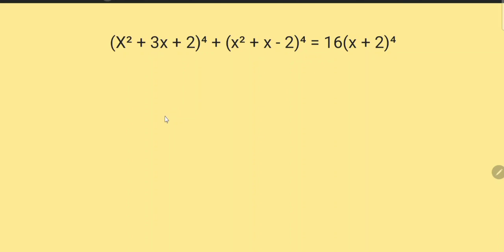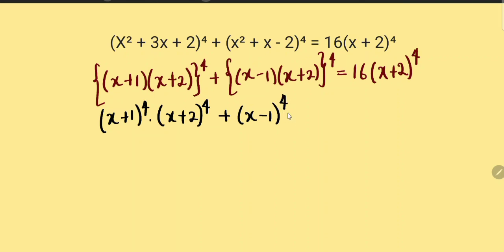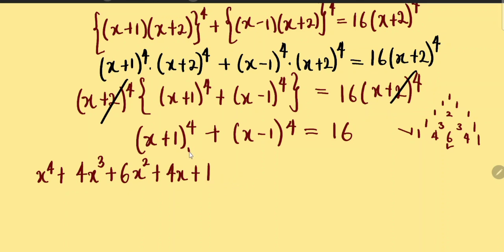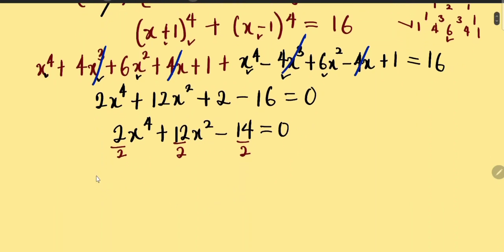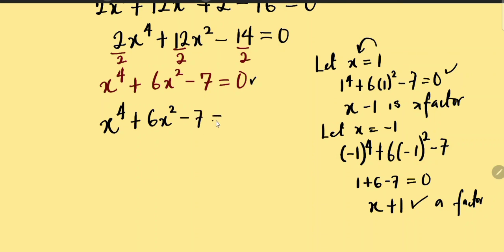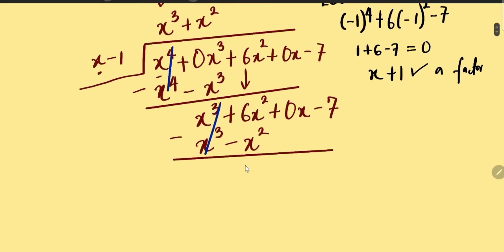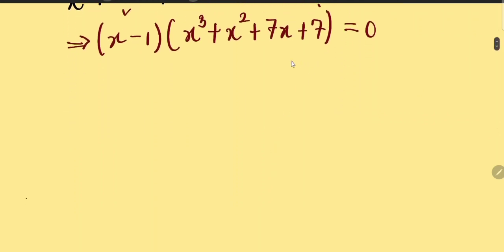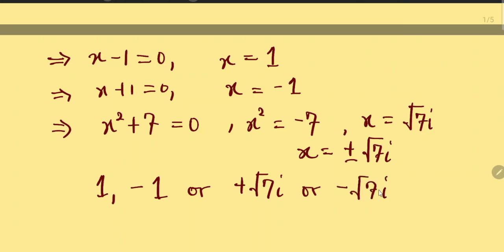SUPER COOL POLYNOMIAL EQUATION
A Gigantic Polynomial Equation.

In Solving Polynomial Equation, The Zeros Of Such Polynomial Must Be Determined In Order To Obtain The Factors.

ZEROS OF POLYNOMIAL
The Zeros Of A Polynomial, Also Known As The Roots Or Solutions Of The Polynomial, Are The Values Of The Variable (Say x) That Make The Polynomial Equal To Zero.

The Zeros Or Roots Of P(x) = x⁴ + 6x² - 7 Are The Values Of x That Make P(x) = 0 And They 1, -1, √7i & - √7i

The Solutions Are
x = 1, x = -1, x = √7i or x = - √7i

While The FACTORS Are

(x - 1),  (x + 1), (x - √7i) and (x + √7i)